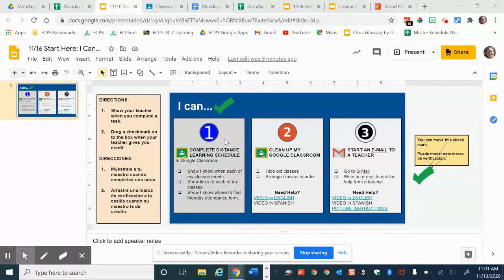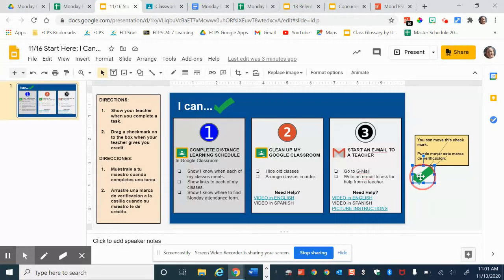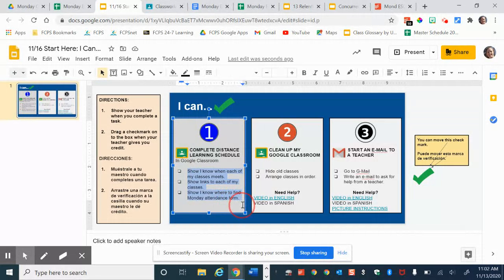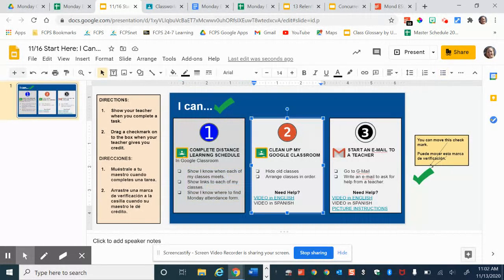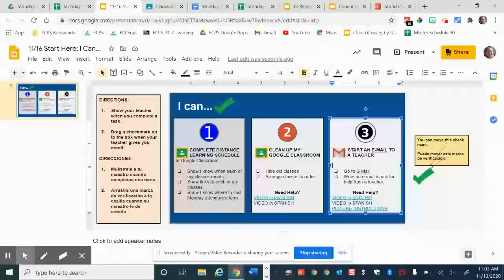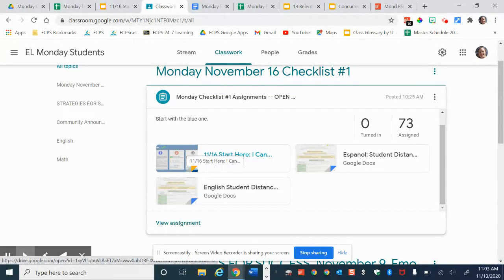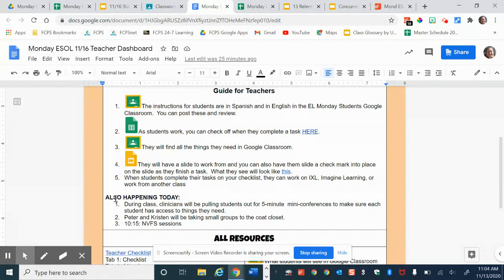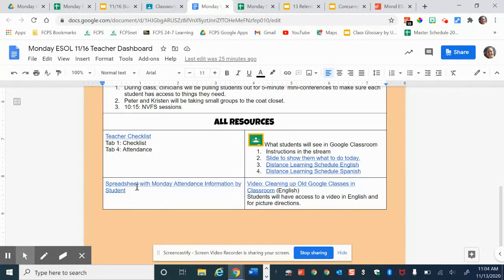What Monday 11/16 will look like